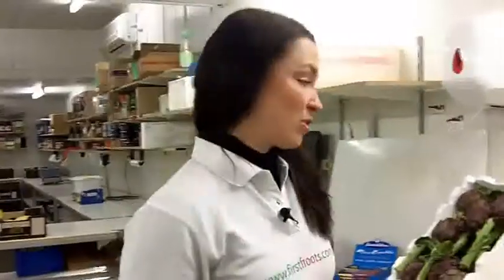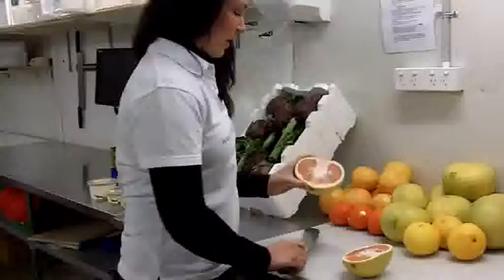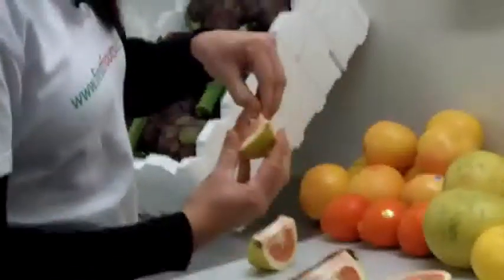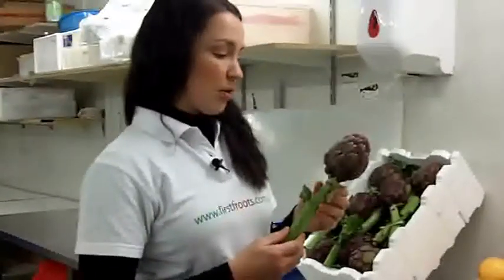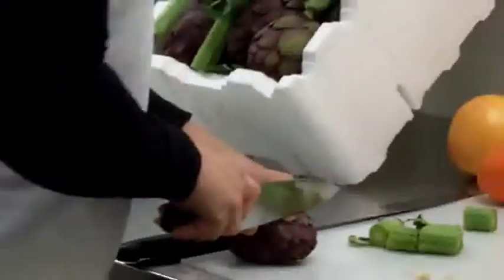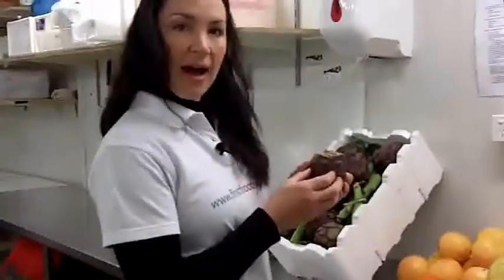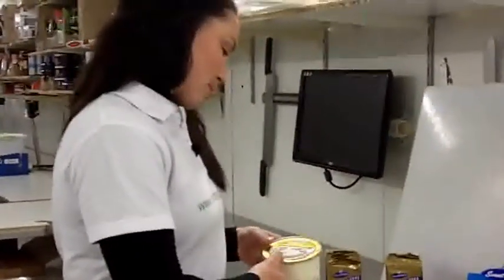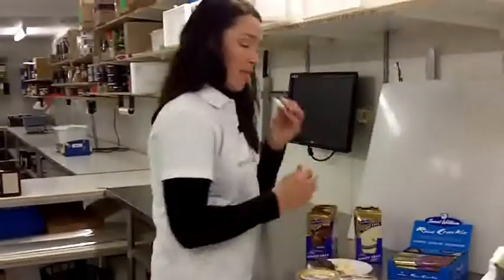First Froots Market News - Pomelos, Globe Artichokes and Fleurieu Yoghurt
Abbie shares some interesting facts about Pomelo's and how to prepare globe artichokes stem and all.